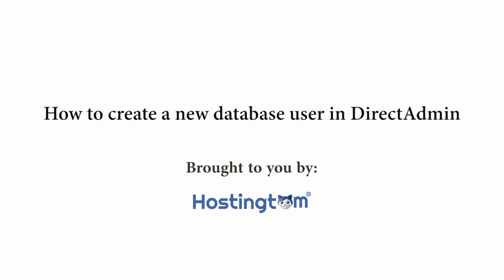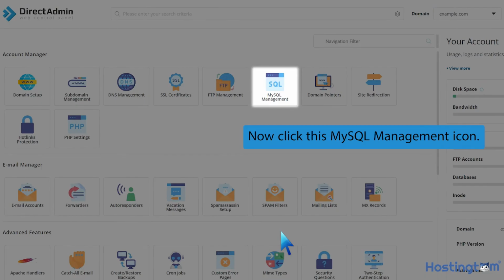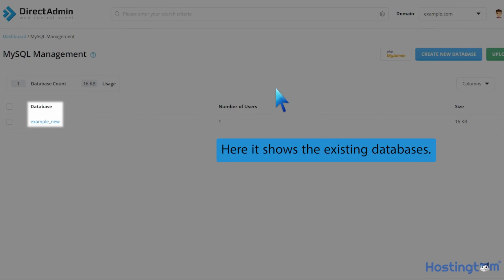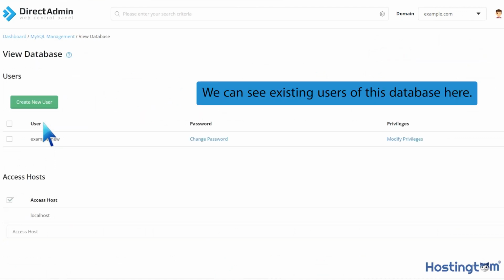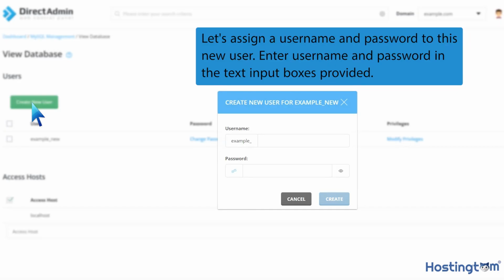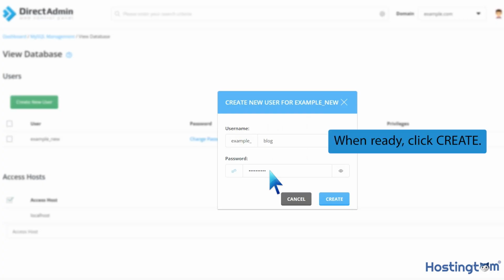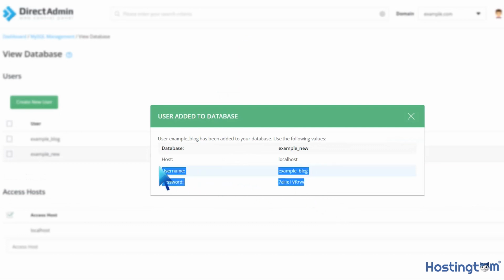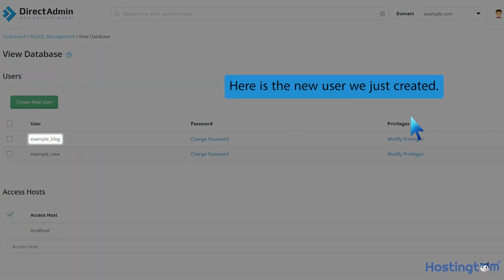How to Create a New Database User in DirectAdmin (Step-by-Step Guide) | HostingTom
In this tutorial, we'll show you how to create a new database user in the DirectAdmin Control Panel.

Database users allow applications and websites to securely connect to databases. Creating separate database users helps improve security, access control, and database management.

In this video, you'll learn:

✅ How to log in to DirectAdmin
✅ How to access Database Management
✅ How to create a new database user
✅ How to assign permissions and privileges
✅ Best practices for database security and user management

DirectAdmin is a powerful web hosting control panel that simplifies website, email, database, and server management.